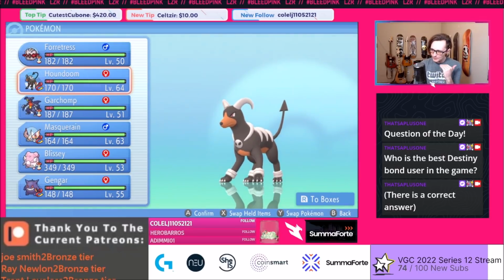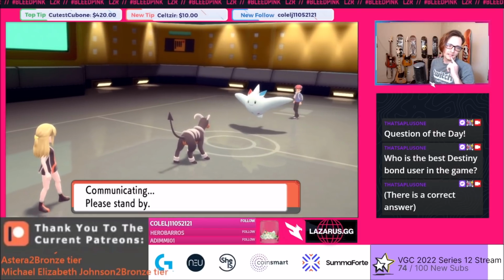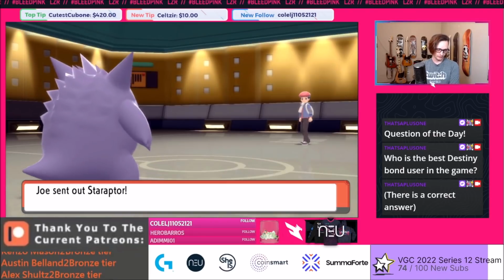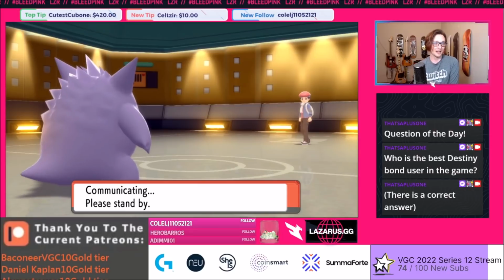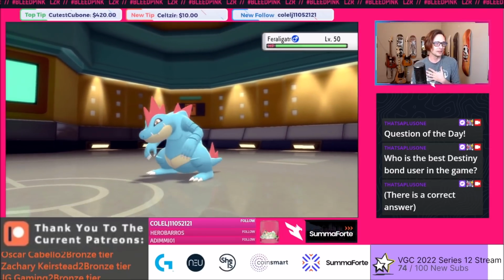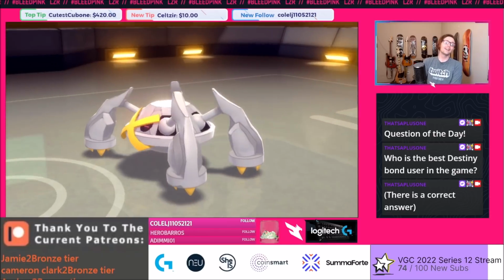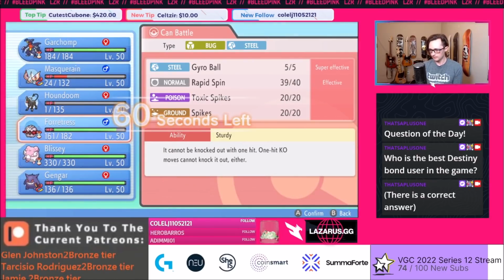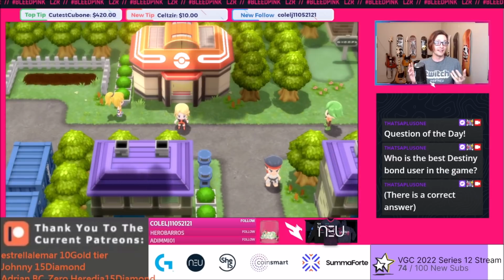Destiny Bond DOOM! Pokemon Brilliant Diamond and Shining Pearl Competitive 6V6 Singles Wifi Battle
Think about checking out my Skateboarding VLOG channel!

Please check out my solo music project Oak Winter Red and let me know what you think of the new tunes! Be sure to like and follow the band page as it really helps me out!
Here is a link to the my newest single!